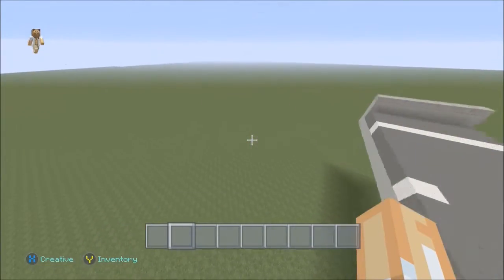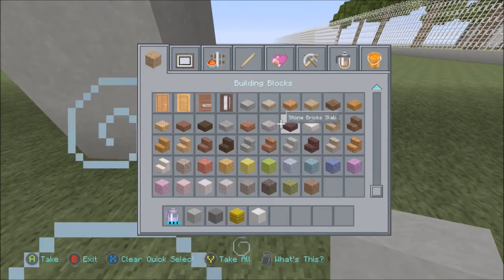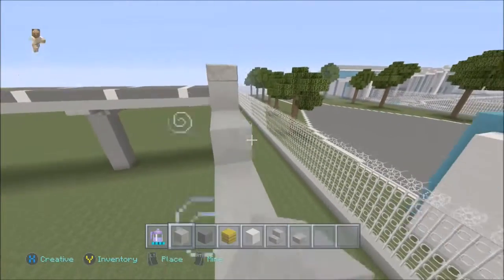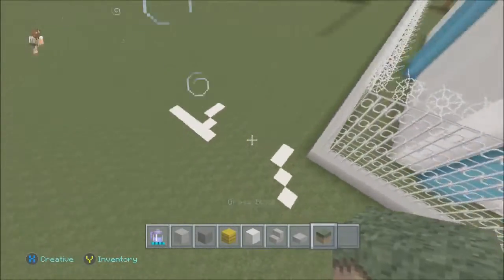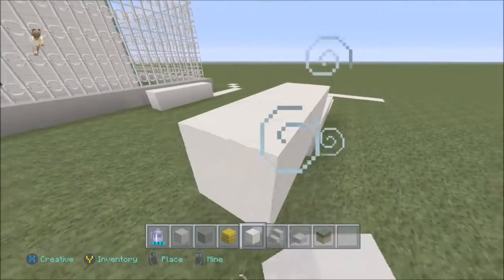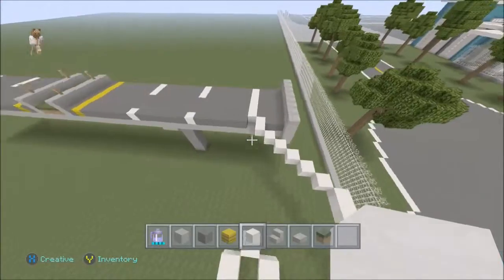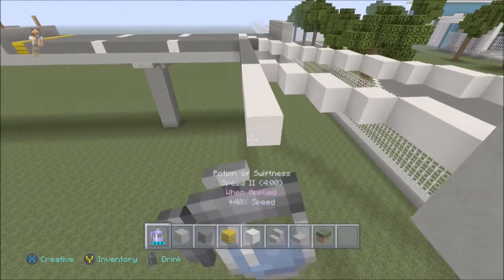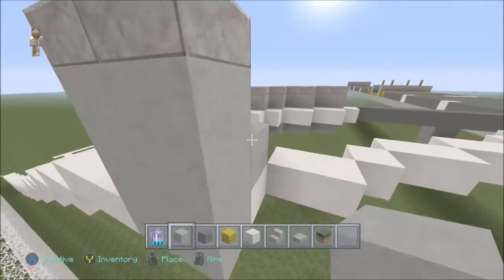Minecraft Xbox one: Building South Hills - Episode 96 (On Ramp)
Watch me build South Hills city
Links